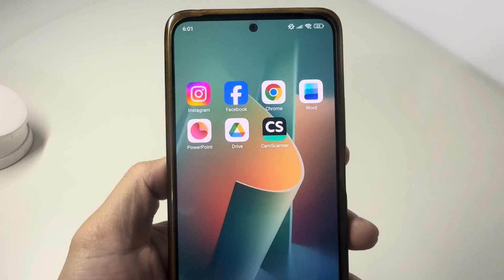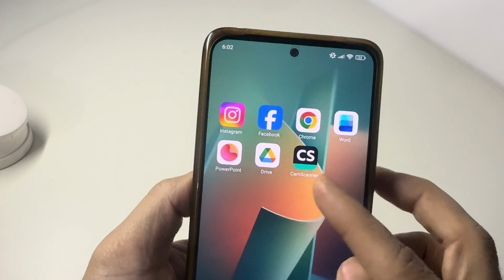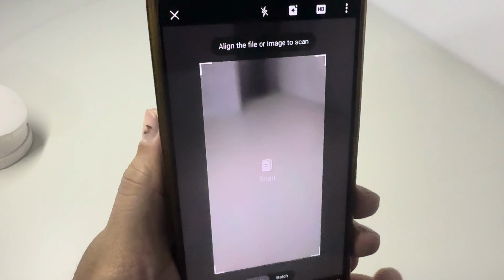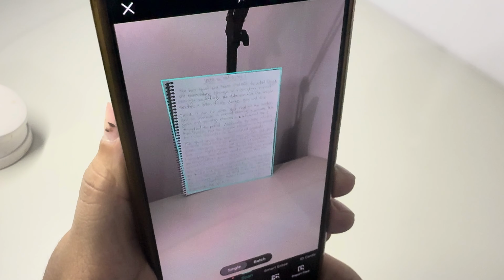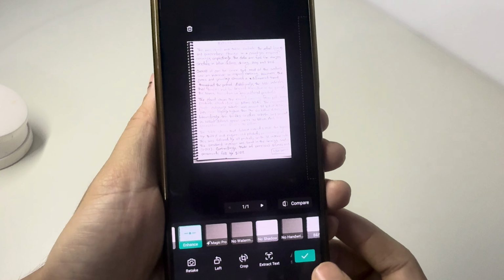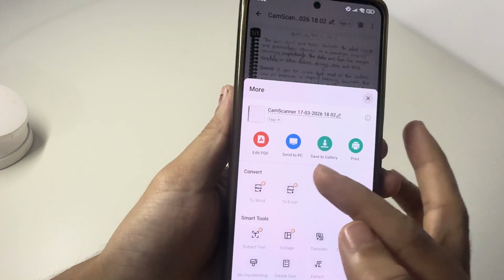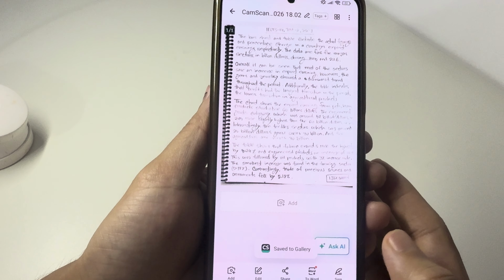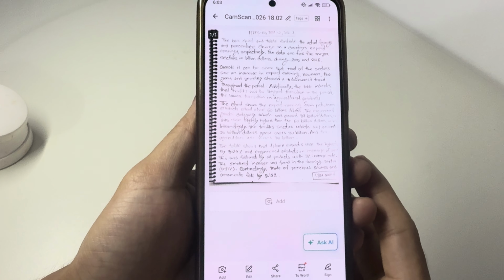How to Scan Documents on Android (Easy & Fast)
Learn how to quickly scan any document using your Android phone and save it as a PDF or image! 📄✨ This simple guide shows you how to scan, enhance, and email your documents in just a few steps. Perfect for students, professionals, and anyone who wants to go paperless

In this video, you’ll learn:
* How to scan documents using your Android camera
* Best free apps for document scanning
* How to crop, enhance, and save as PDF or image
* How to attach and send scanned files via email

Save time, stay organized, and turn your Android phone into a portable scanner!